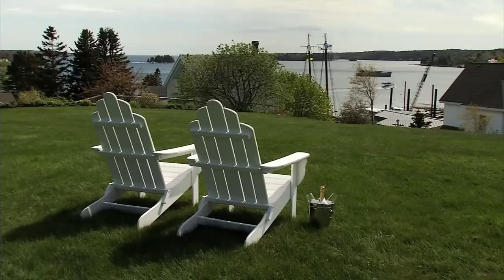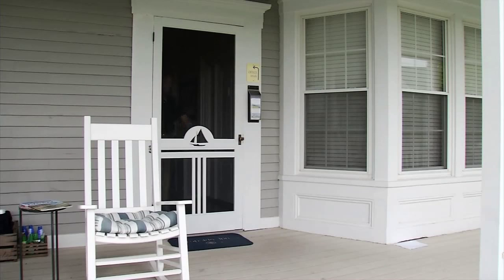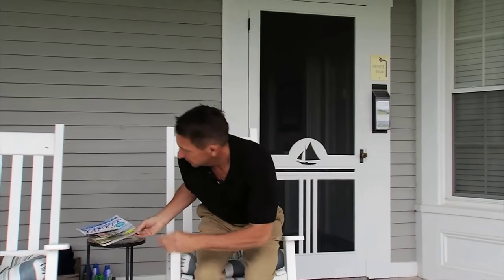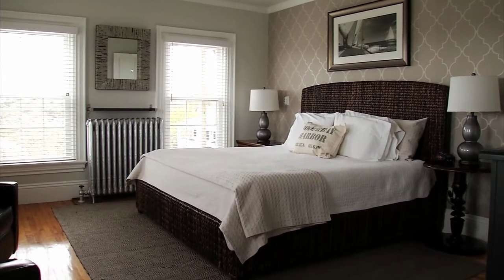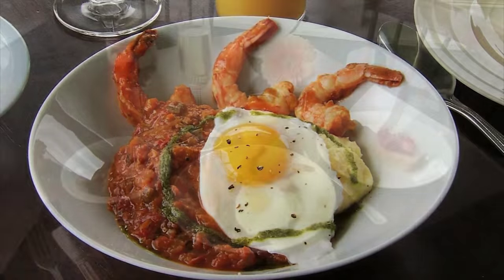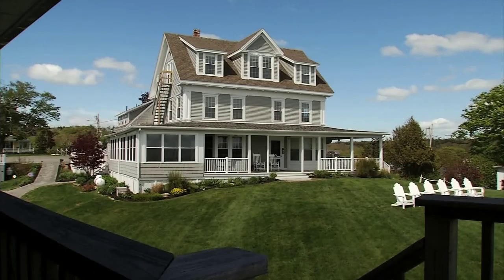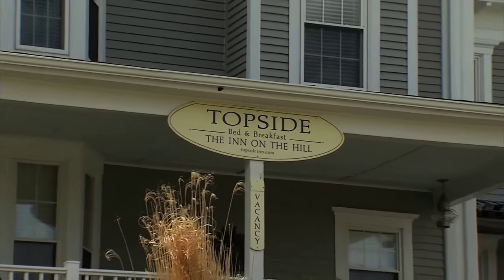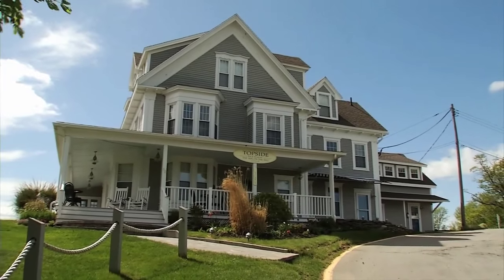Topside Inn on WGME CBS 13's Road Trippin'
Topside Inn is featured on Where to Stay in Boothbay Harbor!
Enjoy panoramic harbor views, stylish décor, gourmet breakfasts and concierge services ...